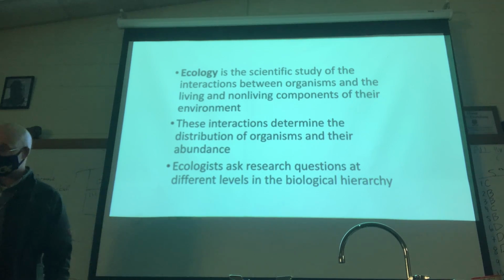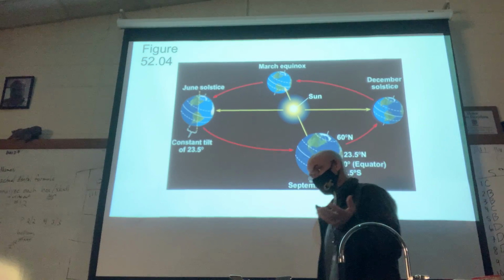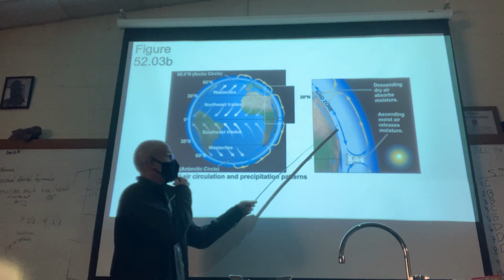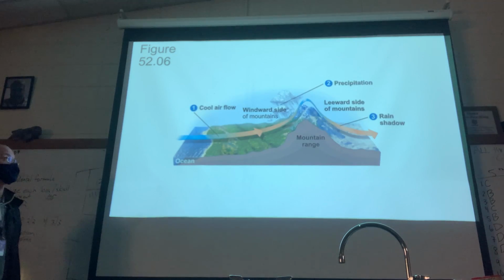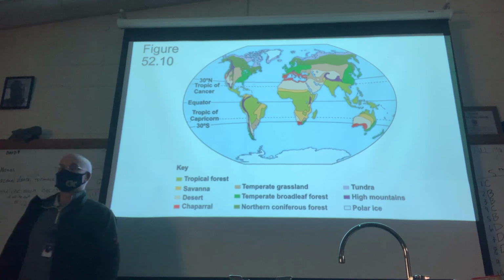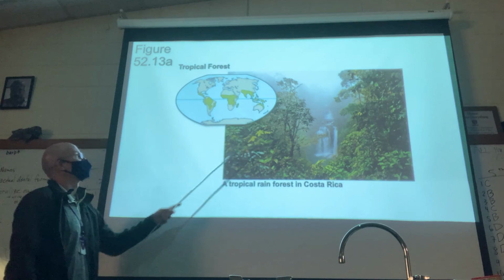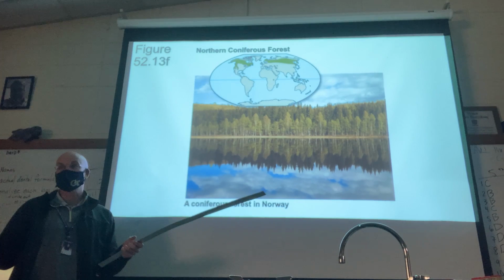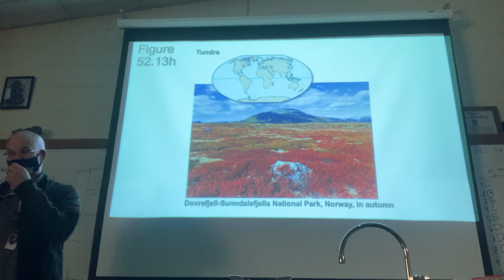Unit Eight - Lecture - Chapter 52.1-52 2